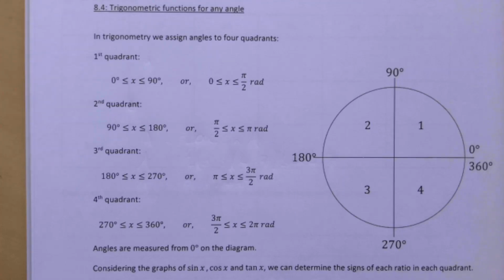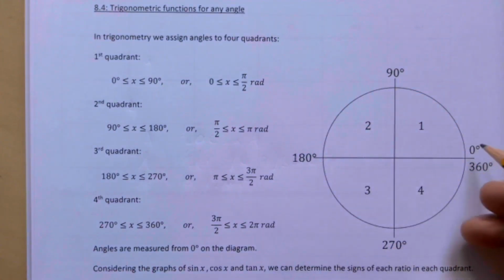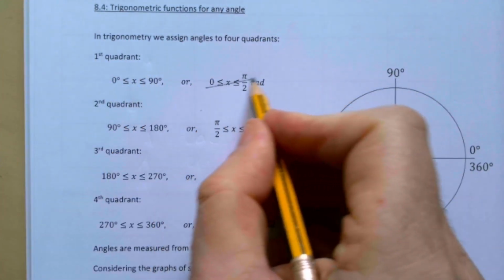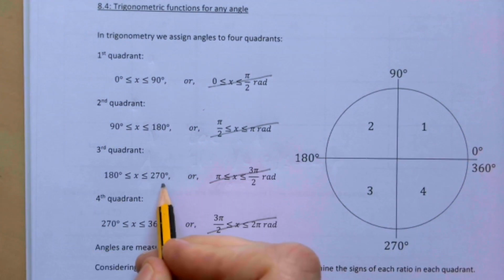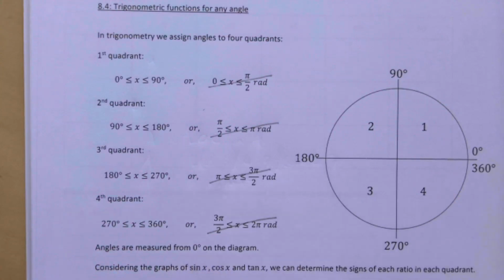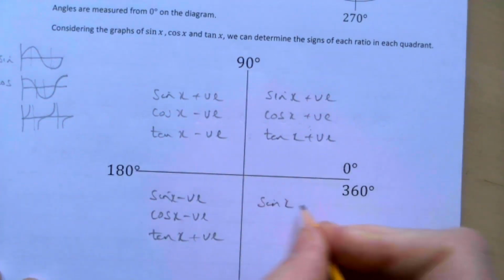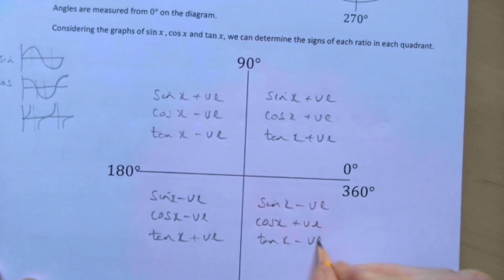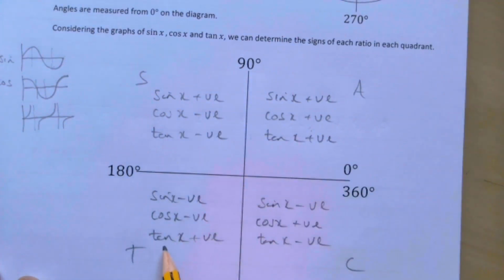CGS - ASPure - Notes - Cpt 8 - e - 8.4 Trig Functions for any angle